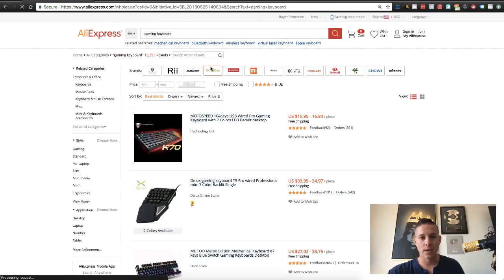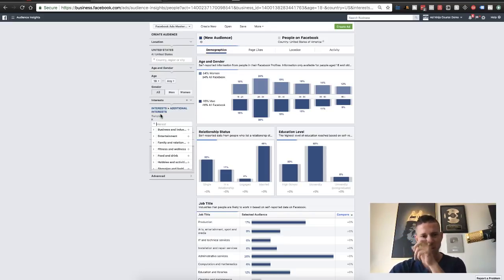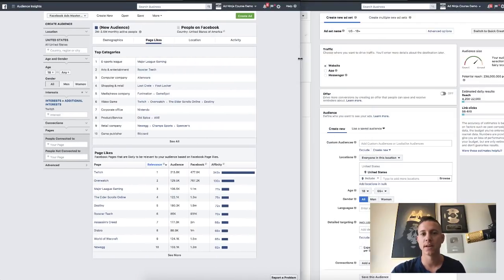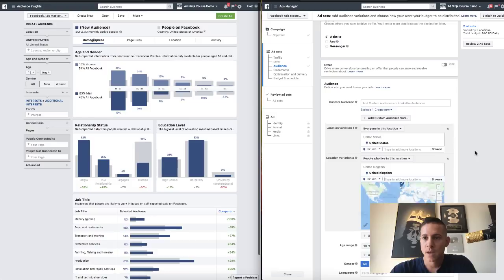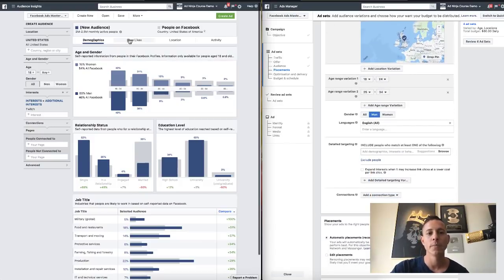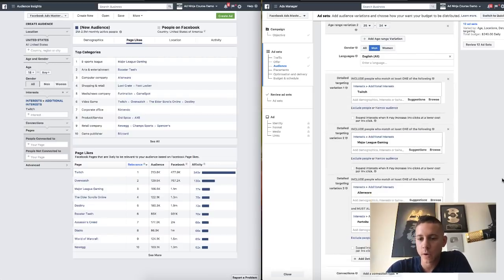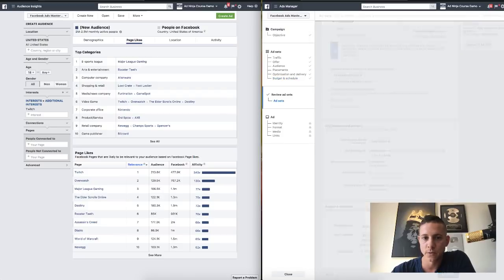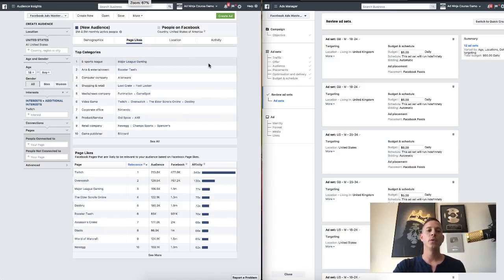How to Make Profitable Facebook Ads Using $5 Ad Sets (Micro Split Test Method!)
#1 to Make Money Online Fast!

📺 LEARN THE BEST WAYS TO MAKE MONEY ONLINE:
👁 About this video : You're about to go on a SERIOUS Facebook Ads Journey, like no other... This video is everything you need to know to go from complete beginner to 75% of the way there. This video covers Custom audiences, the Facebook pixel, Lookalike audiences, how to structure an advertise, what actually sells and gives you a massive headstart to get things with all of your Facebook marketing needs!